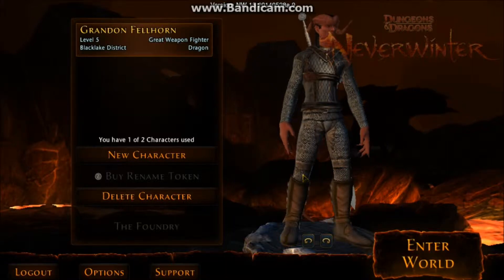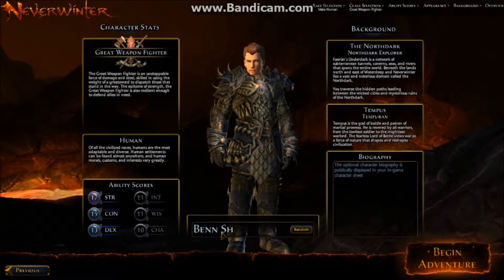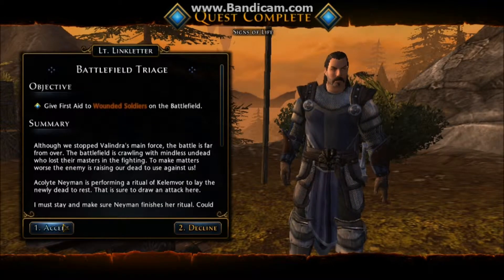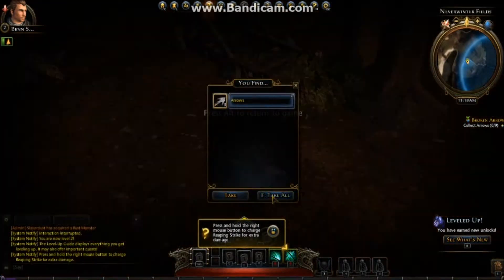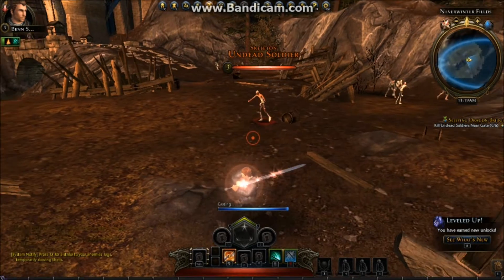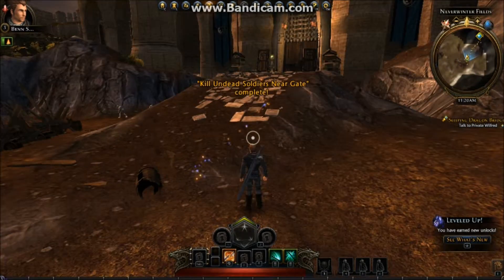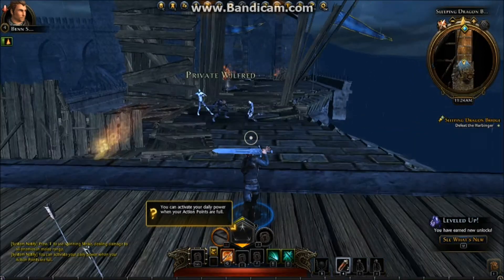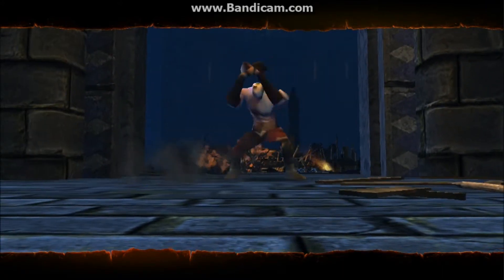Neverwinter Let's Play Ep 1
Today I tackle some insane monsters like skeletons, zombies, and the fearsome lag! (seriously though, sorry for the lag)